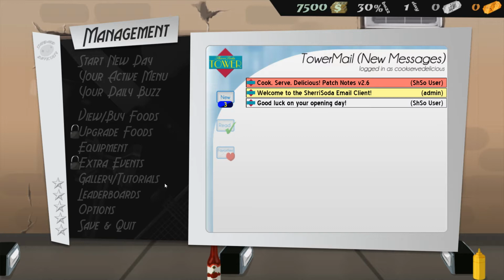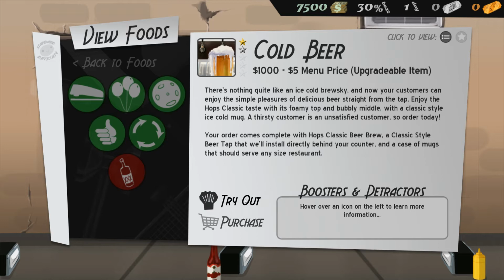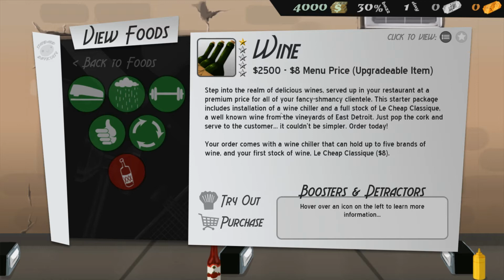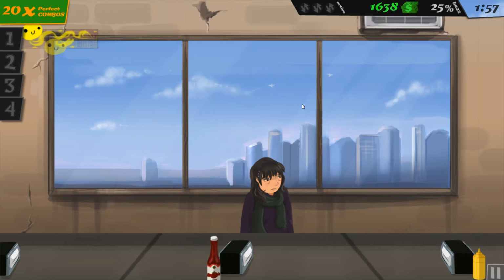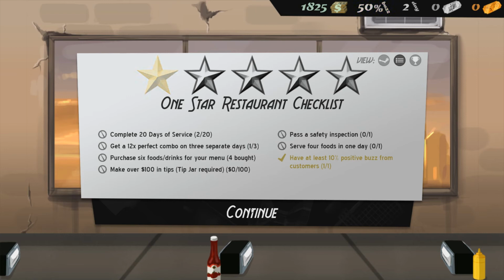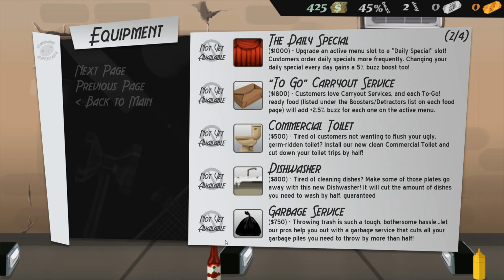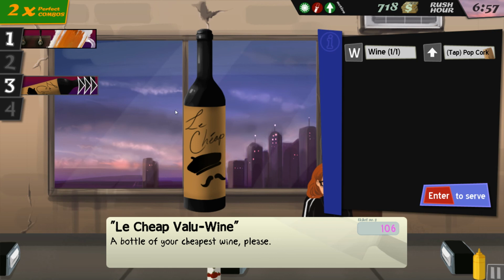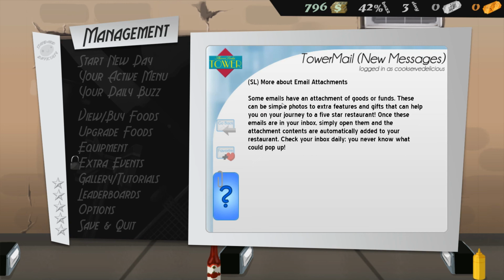Cook, Serve, Delicious! - Feng's First Impressions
Cook, Serve, Delicious! is a Hardcore, Restaurant Sim by Vertigo Gaming, that is focused on you. It's up to you to do everything, get the food, cook the food, serve the food and even flush dirty toilets. It's not for the faint-hearted.

Interested?